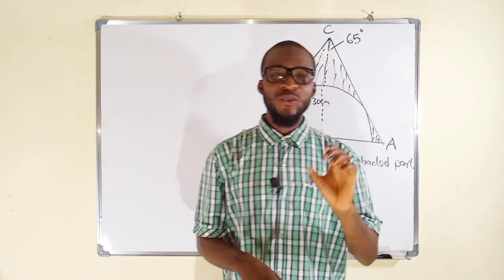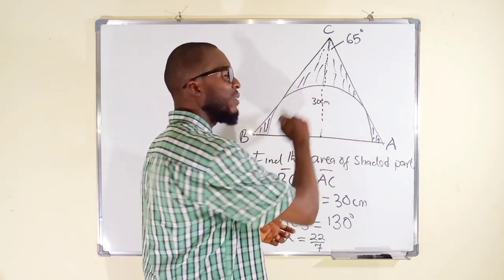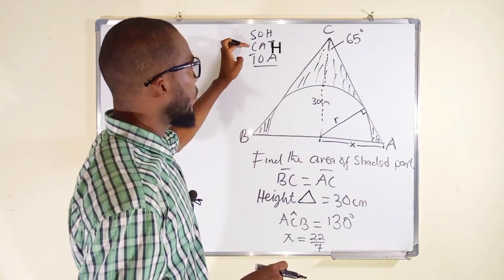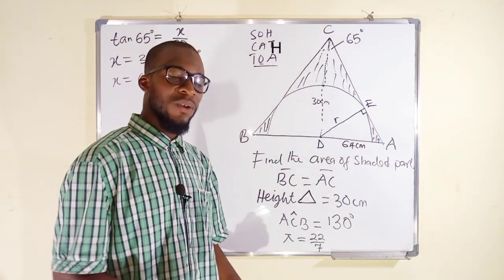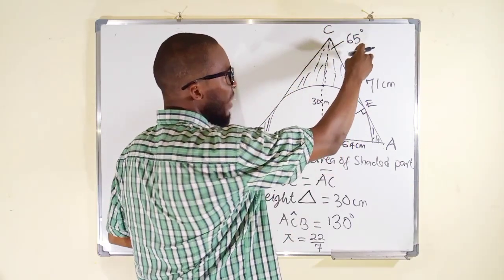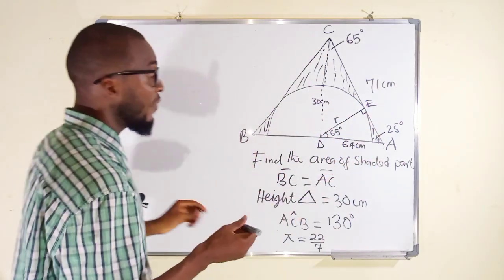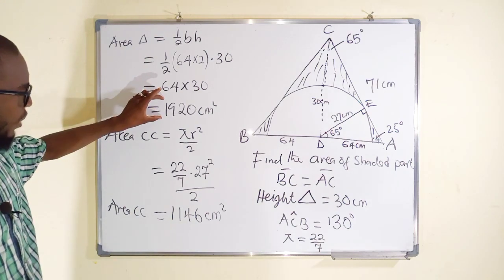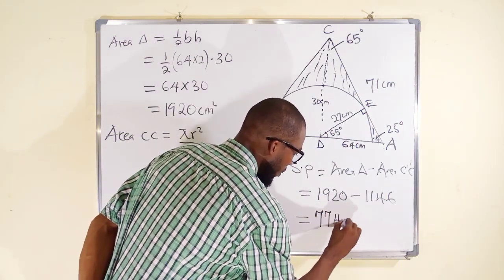How to find the Area of the shaded part in an Inscribed Semi Circle in a Triangle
The area of the shaded region is the difference between the area of the entire polygon and the area of the unshaded part inside the polygon. The area of the shaded part can occur in two ways in polygons. The shaded region can be located at the center of a polygon or the sides of the polygon.